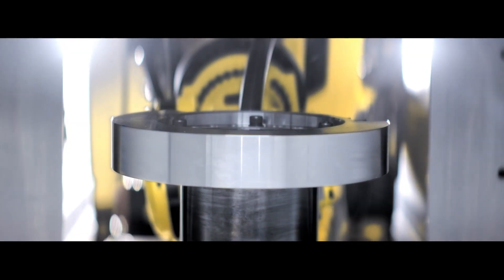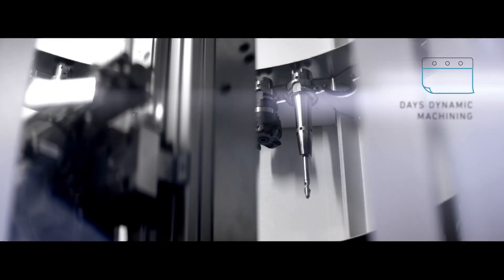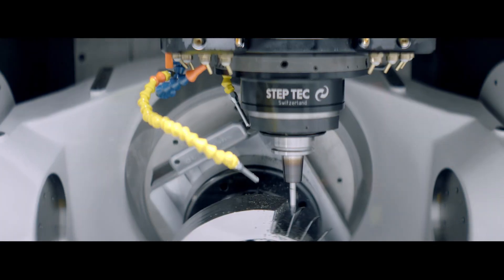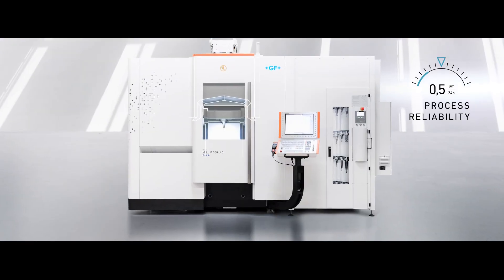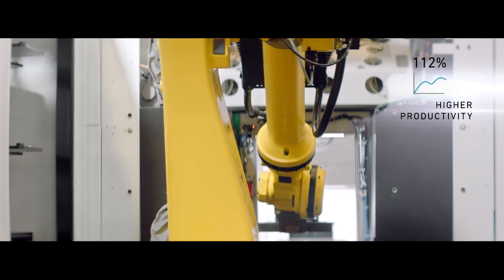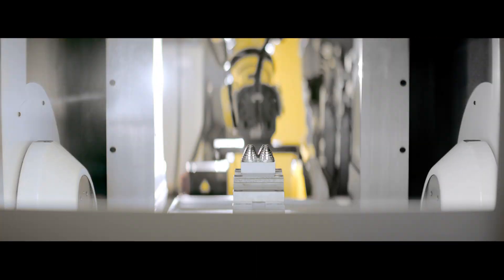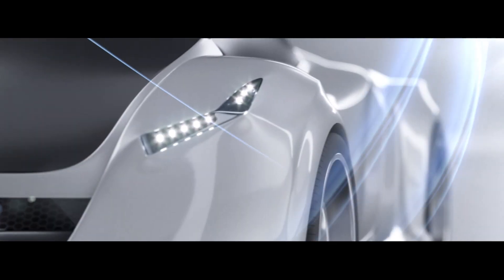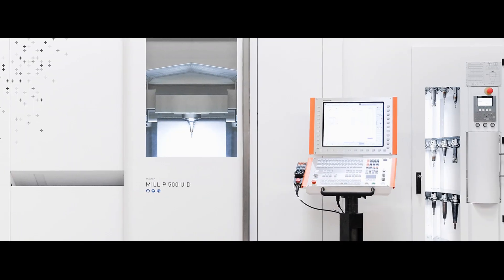Agility for the future: GF Machining Solutions Mikron MILL P 500 U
The Mikron MILL P 500 U enables continuous machining of complex forms and tough materials while shortening process time. Its advanced thermal stability ensures reliable precision over long machining periods. It delivers exceptional competitiveness by integrating smart Automation and ensuring process reliability.